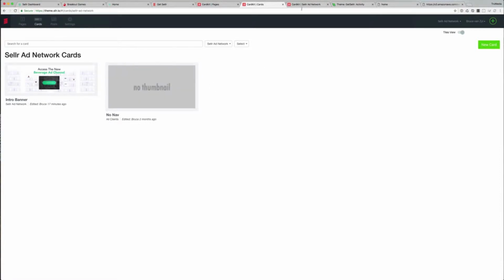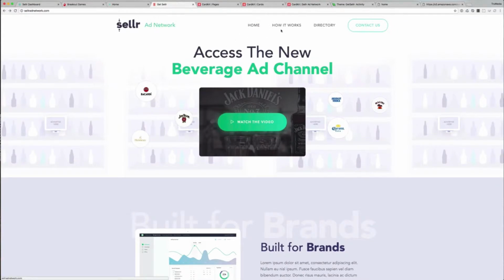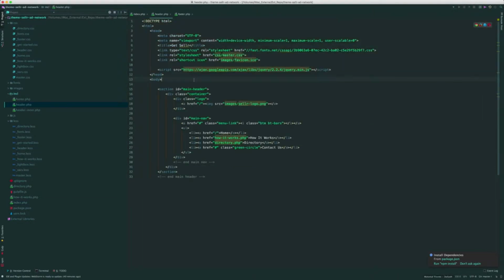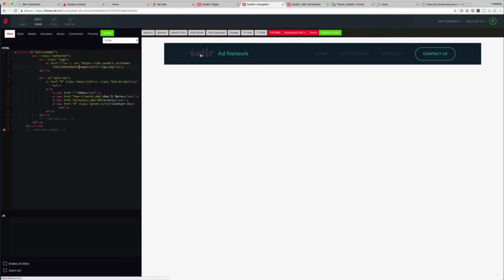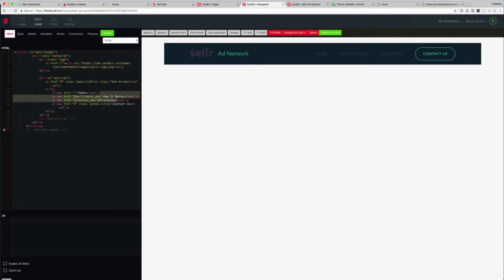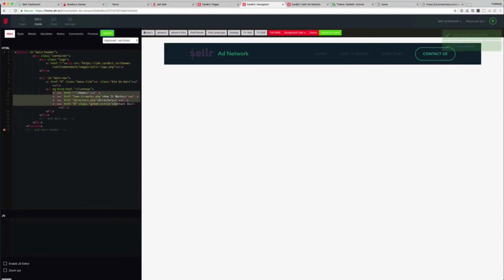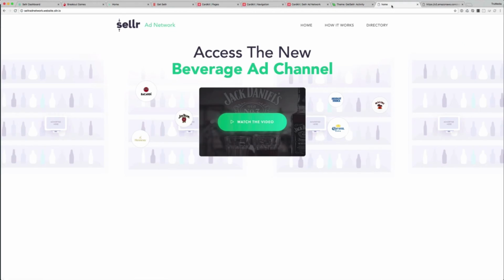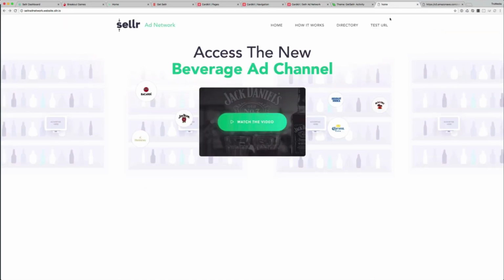Build Your First Cardkit Theme - Part 6: Navigation Card